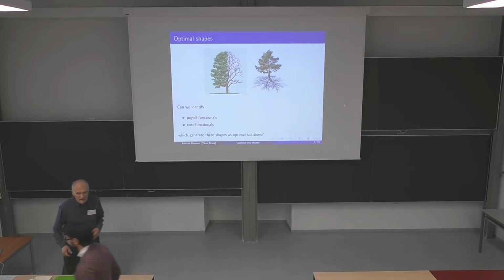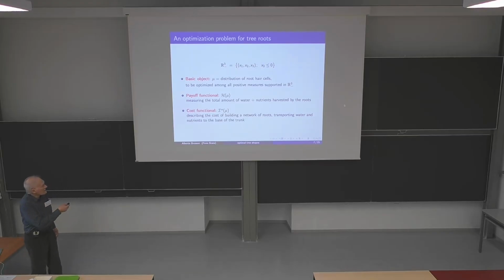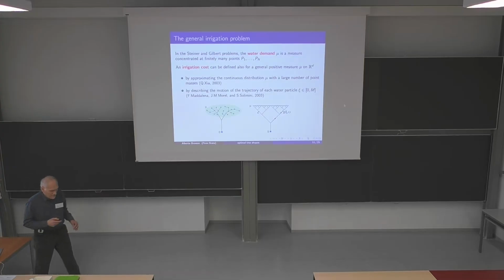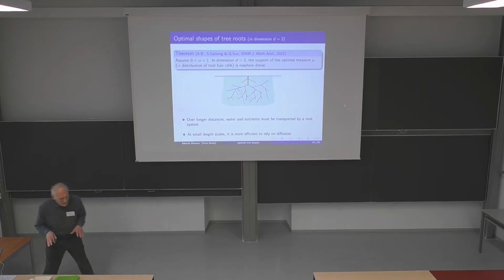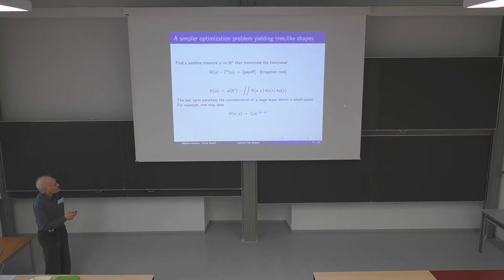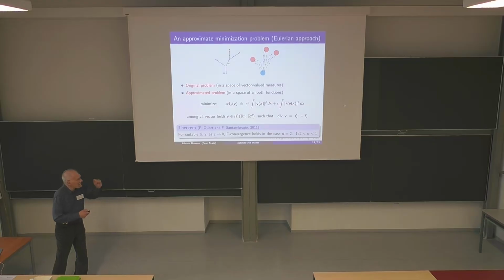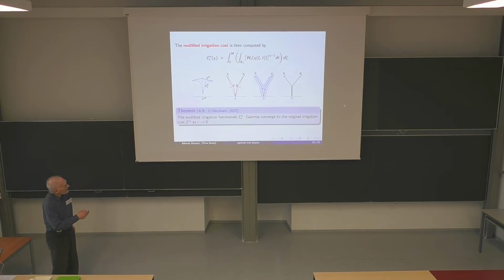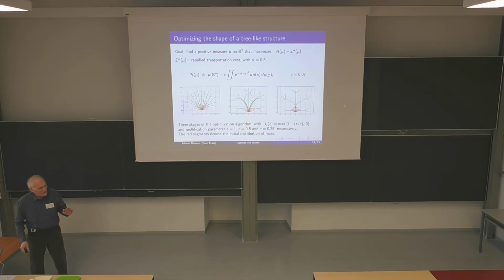Alberto Bressan - Optimal shapes of tree roots and branches. A mathematical perspective.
Living organisms come in an immense variety of shapes, such as roots, branches, leaves and flowers in plants, or bones in animals. In some cases it is expected that, through natural selection, these organisms might have evolved  into a  ``best possible" shape. From a mathematical point of view, it is of interest to identify functionals whose minimizers mimic some of the shapes found in the biological world.

In this talk I shall discuss three functionals,  modeling (i) the total amount of sunlight captured by the leaves of a tree, (ii) the  amount of nutrients collected by the roots, and (iii) a ``ramified transportation cost", for transporting nutrients from the roots to the base of the trunk, or from the base of the trunk to the leaves.

The talk will address the existence and properties of optimal solutions. Recent work has also focused on the approximation of the ramified transport cost with more regular functionals, based on Gamma-convergence.  This leads to new computational algorithms.